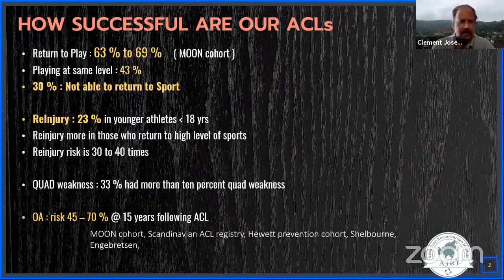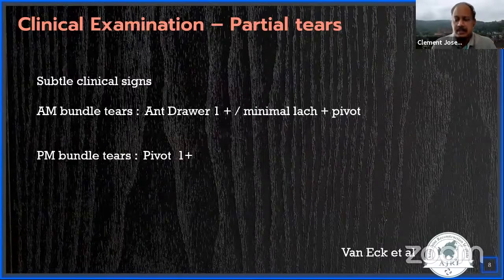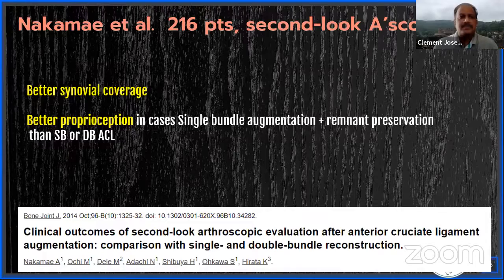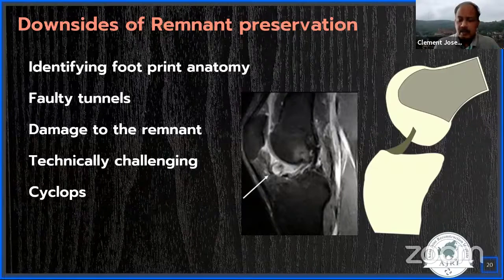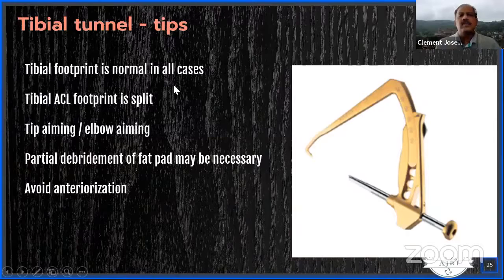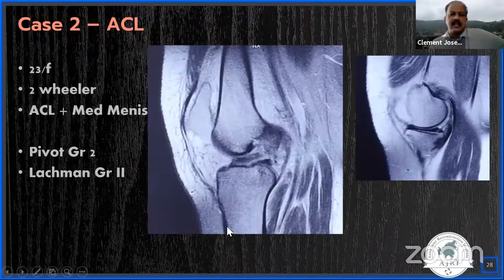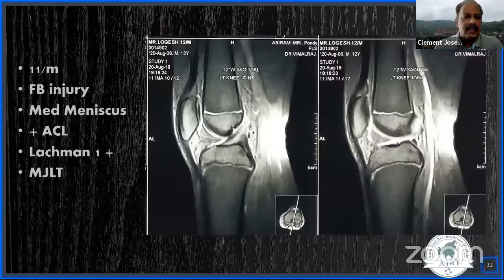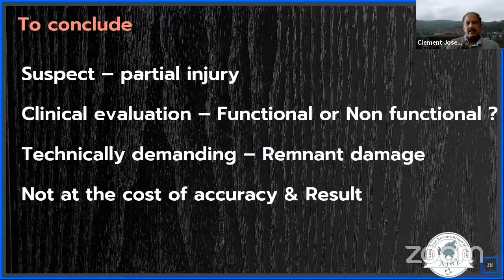Remnant preservation ACL reconstruction Dr Clement Joseph - Doctor Alex Vaisman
Dr. Clement presents on ACL preservation and Dr. Vaisman participates in the expert panel